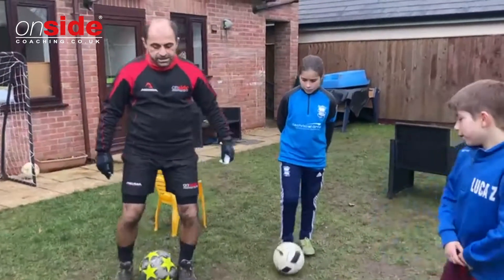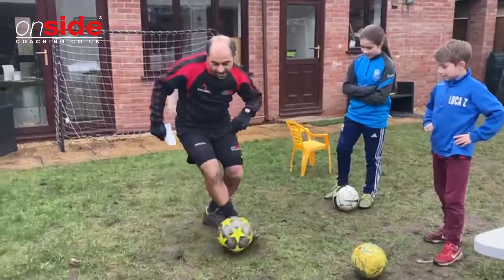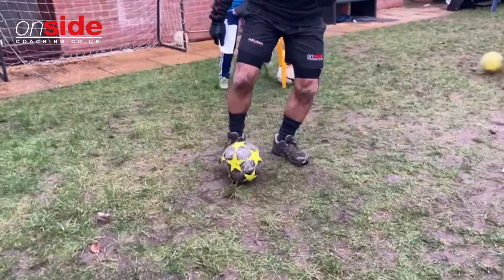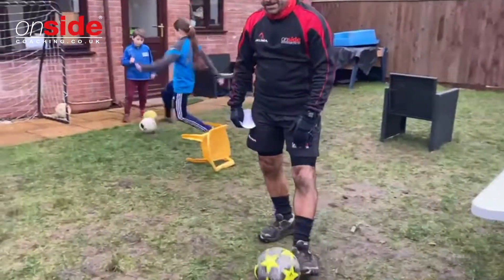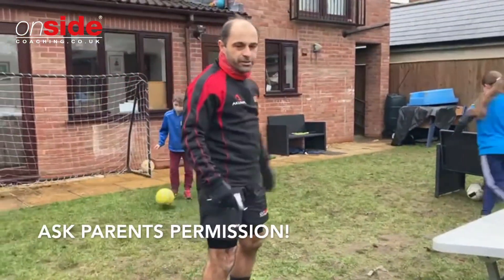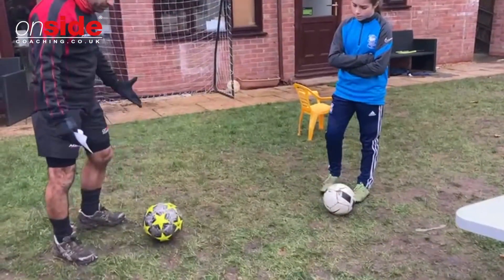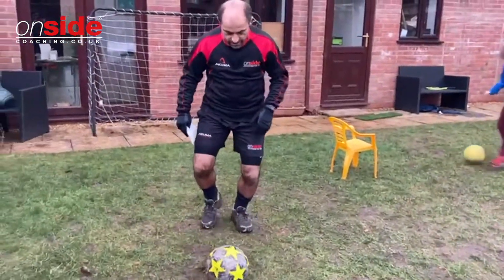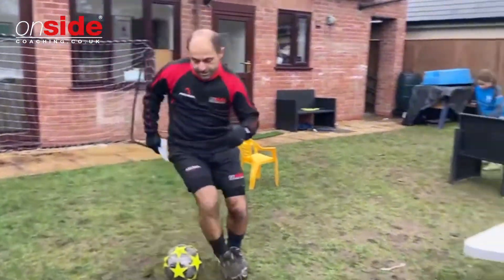SKILL SCHOOL - Football Skills with Gab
In this video, Gab, Luca and Clara show us how to keep fit and practice our ball skills in the garden!